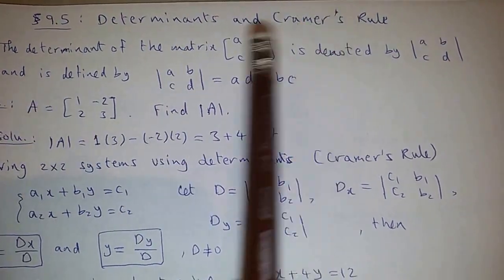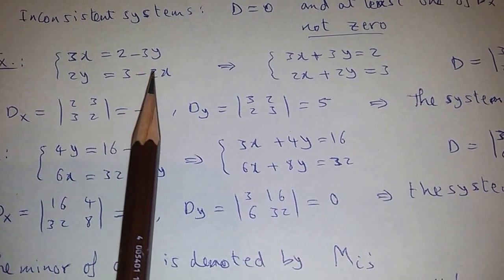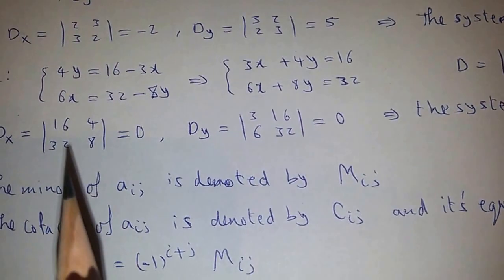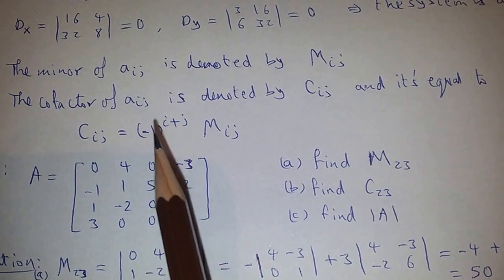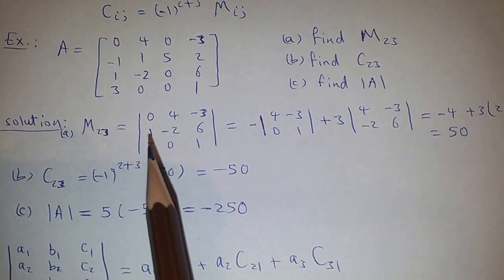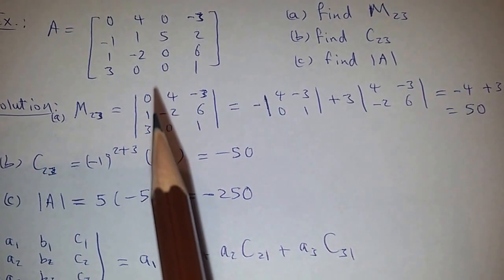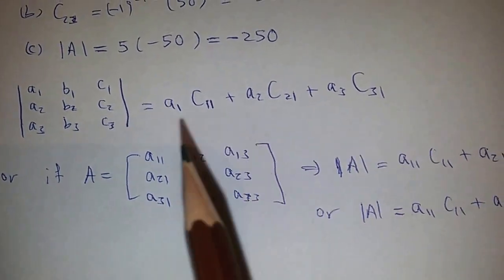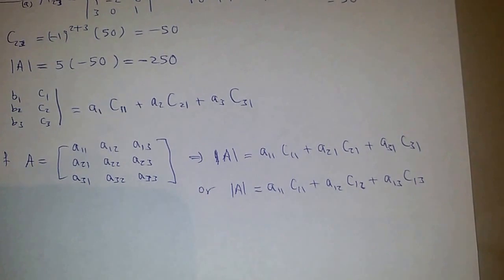Determinants and Cramer's Rule part 2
Section 9.5 in Math 002  (Algebra and Trigonometry II)